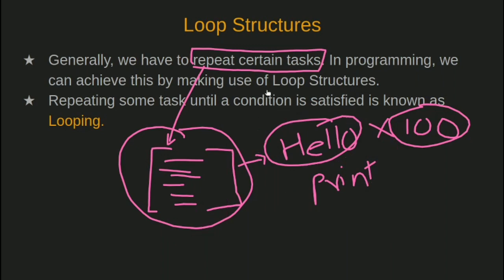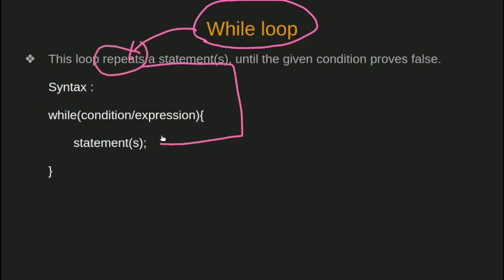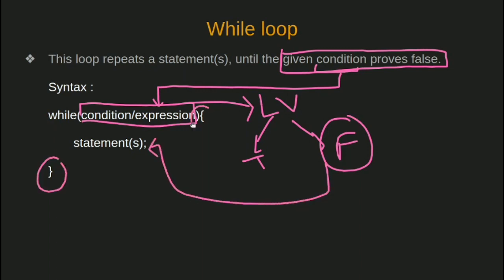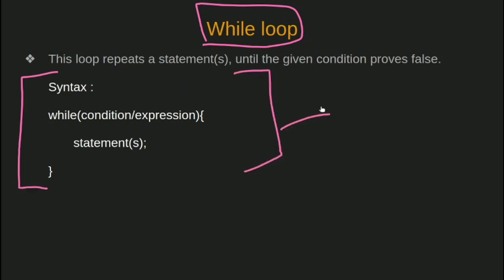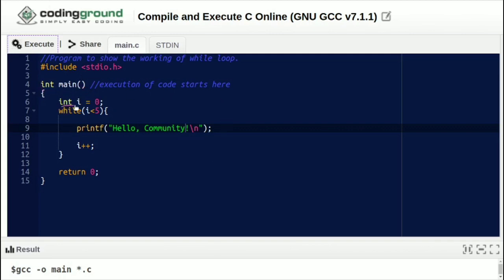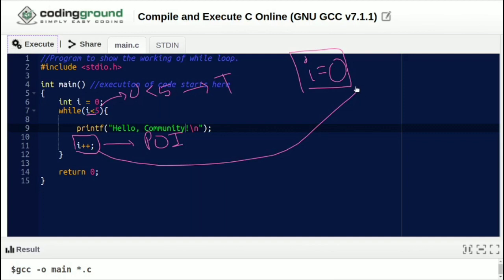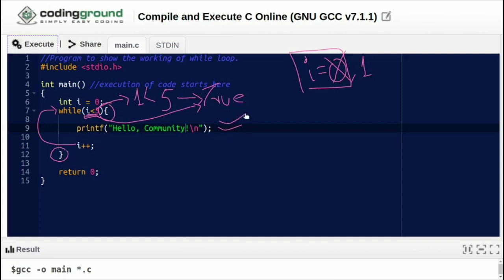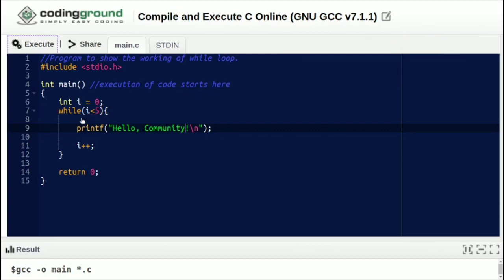Loops and While Loop